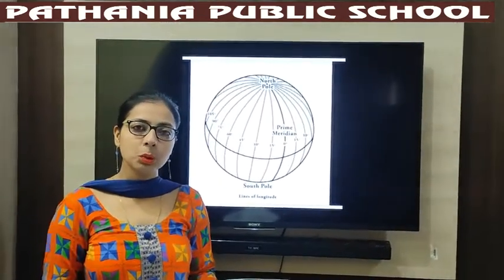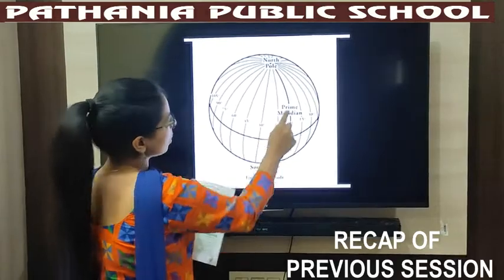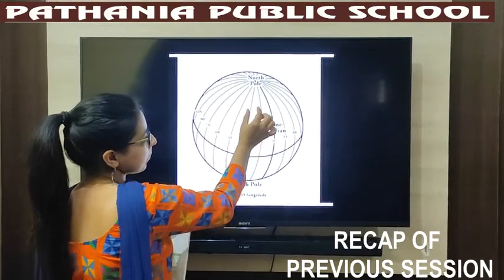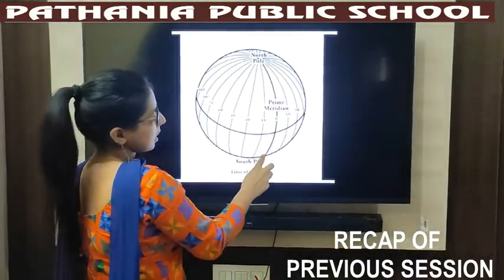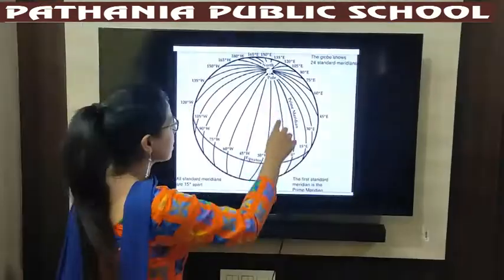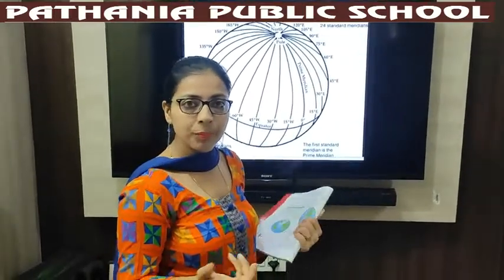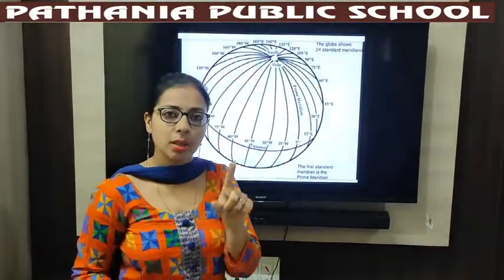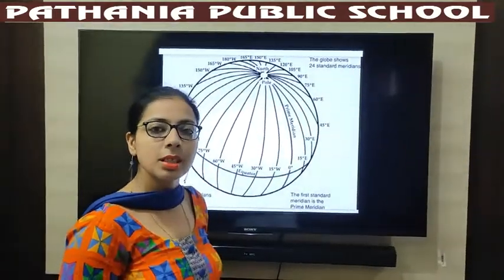GRADE 5 CBSE SOCIAL SCIENCE LONGITUDE & INTERNATIONAL DATE LINE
detail about longitude and International Date Line